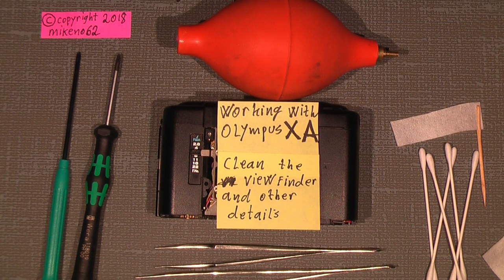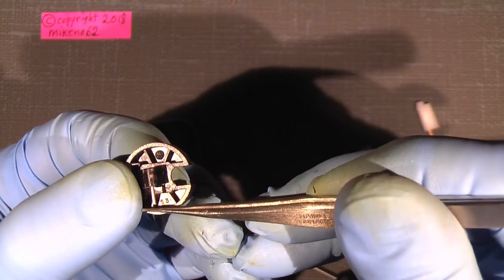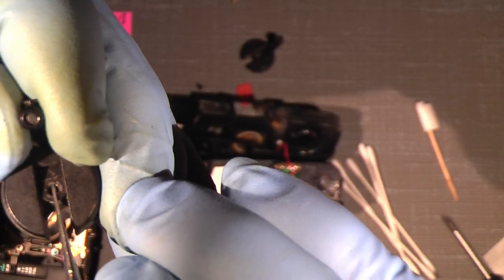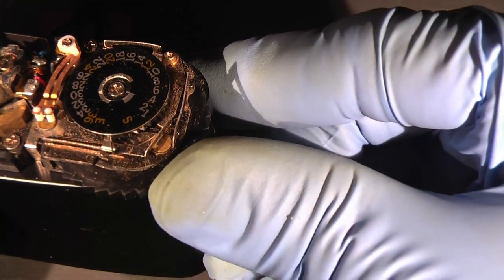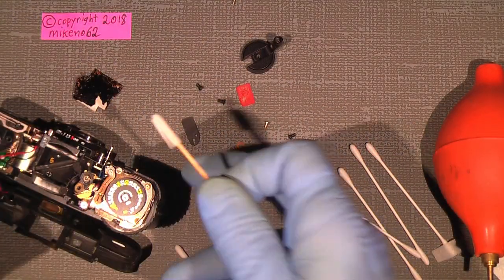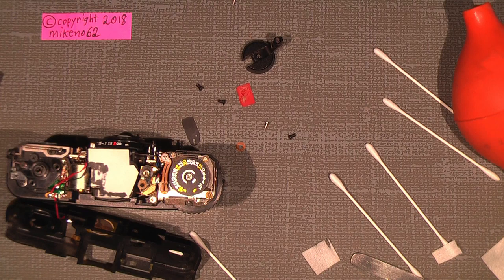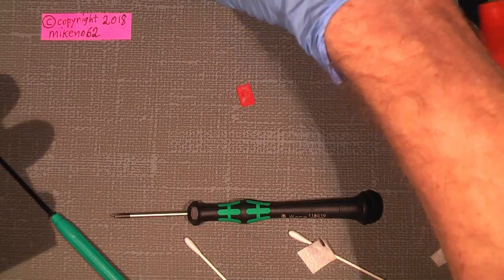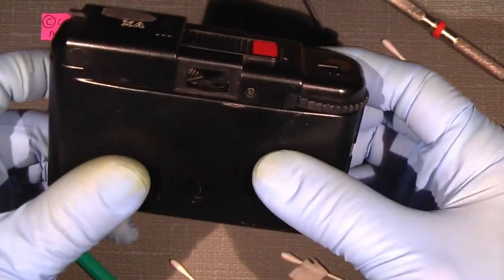Working with Olympus XA clean the viewfinder and other details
This video show's how to take off the top cover and clean most of the viewfinder with "ECLIPSE" sensor cleaning solution and "PEC-PAD" lens tissue's, but there's also other details about the differences between one older and one newer version of the Olympus XA .